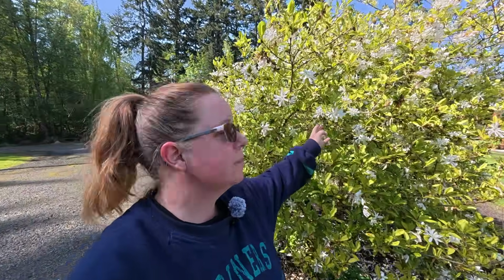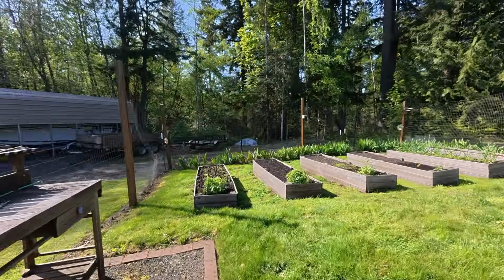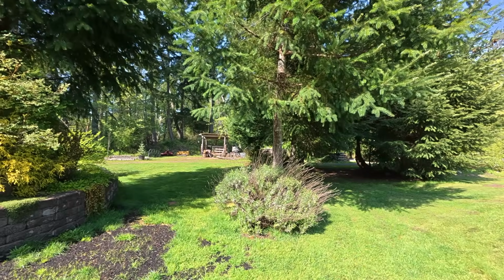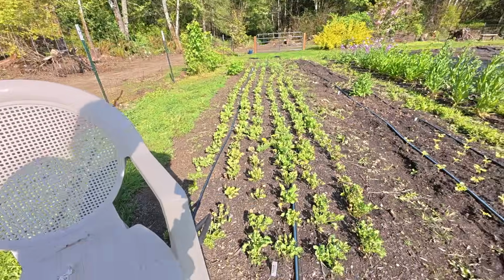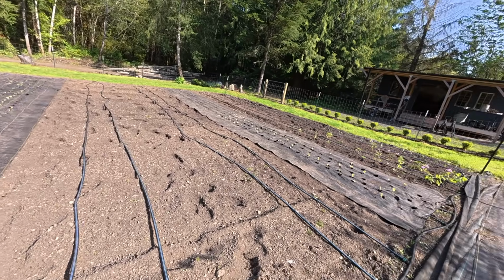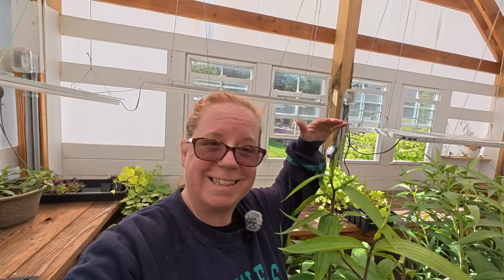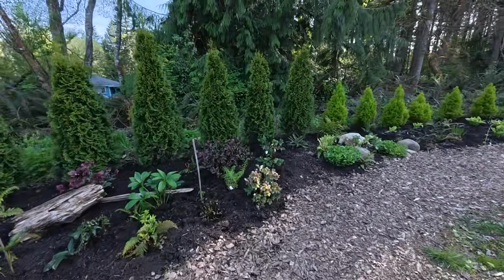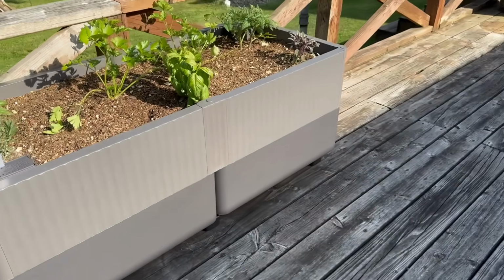Tour Our Flower Farm in Full Spring Bloom 🌷 | April Garden Walk 2025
Welcome to our flower farm in the Pacific Northwest! 🌿✨
April is one of the most magical months here — tulips, daffodils, ranunculus, and more are putting on a show! Join us for a full tour of the gardens and growing spaces as we walk through rows of color, talk about what’s blooming, and share some behind-the-scenes farm life.

💐 What You’ll See in This Video:

A full garden walkthrough

Spring blooms & field highlights

📍Filmed on our farm in the PNW